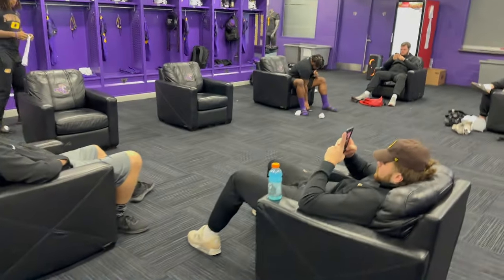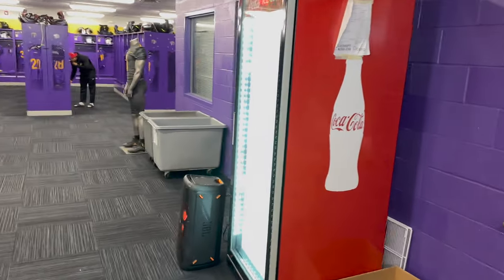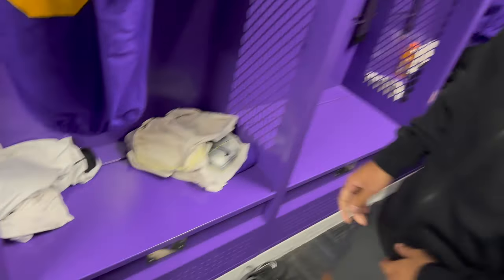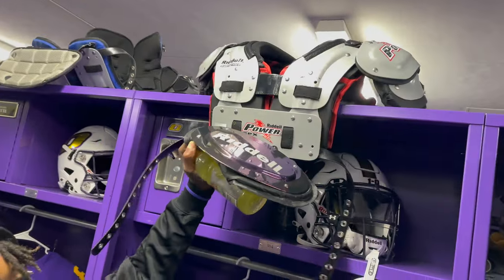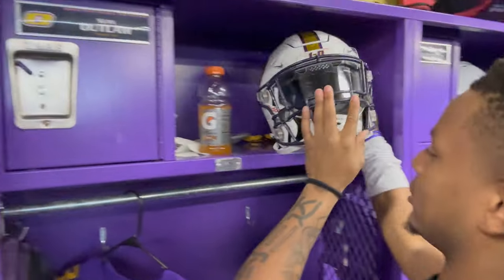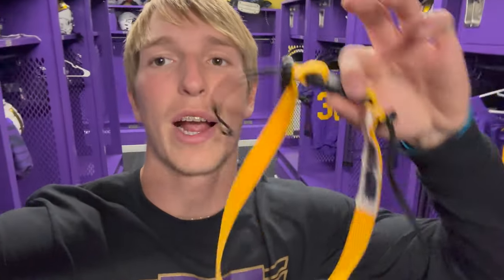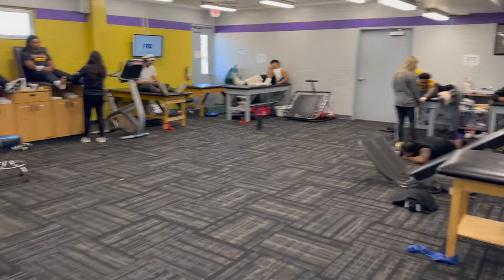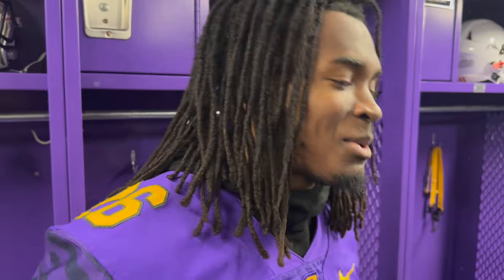Inside a NAIA Football Locker Room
I show you what Olivet Nazarene University football locker room looks like! Very blessed to be apart of this system and exited for the future!

I'm your average 19 year old kid from Ohio, who just loves to create epic, crazy, and insane videos. I enjoy doing what I do and putting it out there for others to see. I will one day live the dream of being a big content creator on YouTube. I am a freshman quarterback at Olivet Nazarene University and I think that pretty much sums it up, NOW stop reading this and watch some videos!!